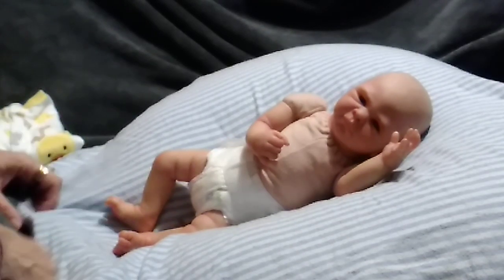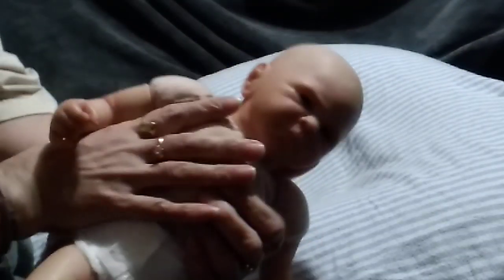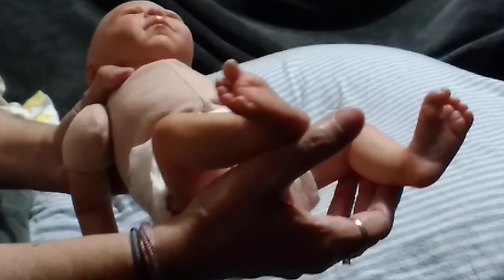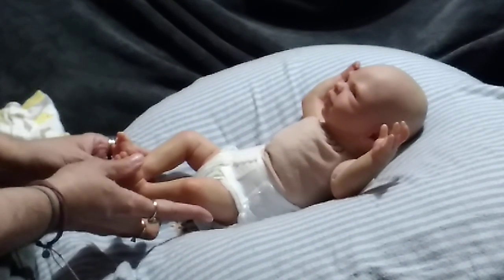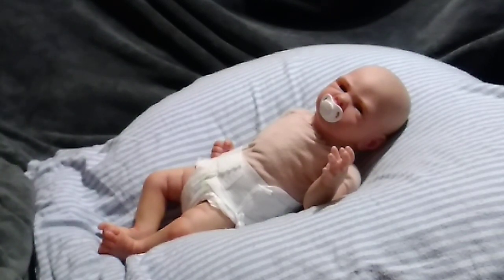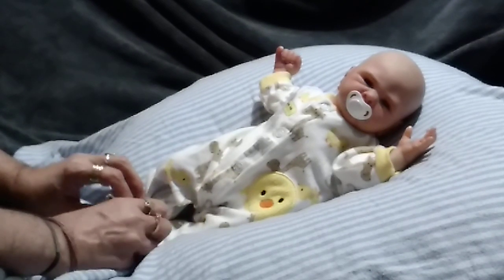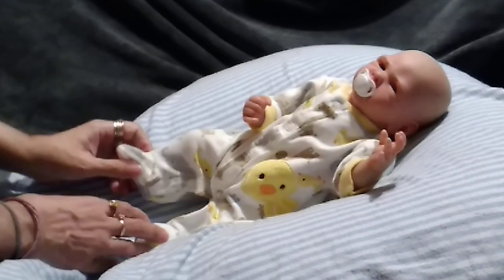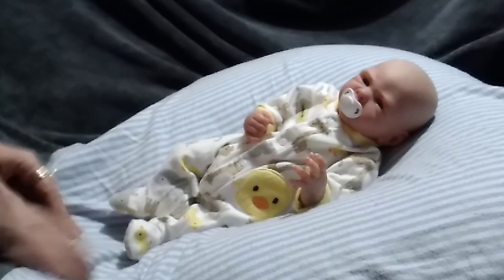200 Subscribers giveaway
This video is on adult collectible reborn baby dolls.

200 subscribers give away of a reborn baby doll, 15", Tayla by BB, reborned by me.

You must be in the U.S. for the shipping to be covered, if you want to enter from outside the U.S. you will need to pay for shipping. I'm truly sorry about that.